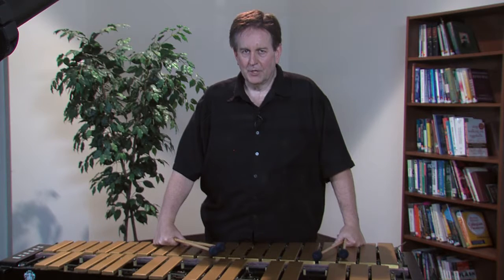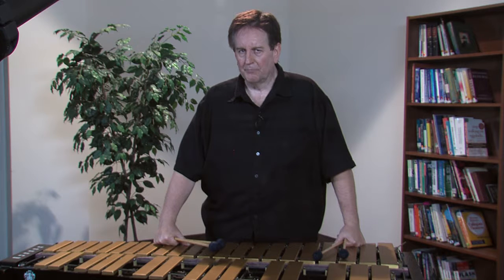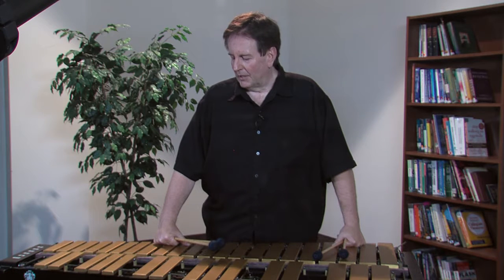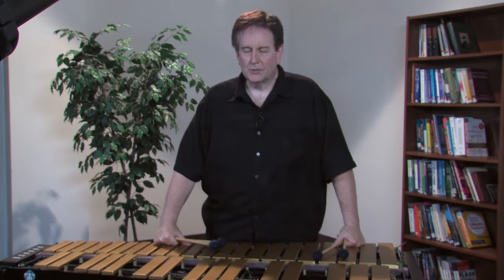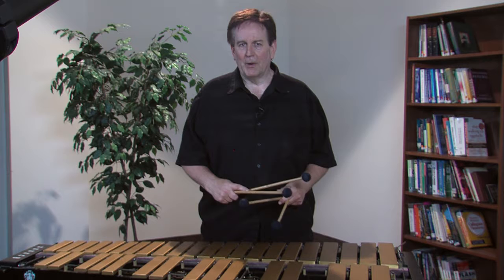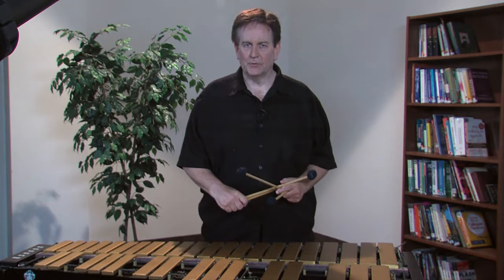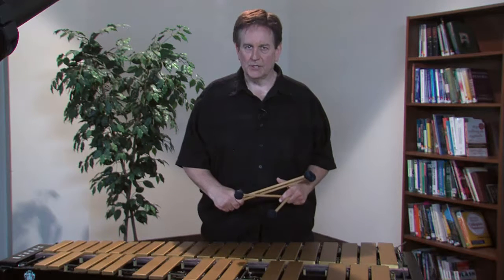Vibes Chapter 3